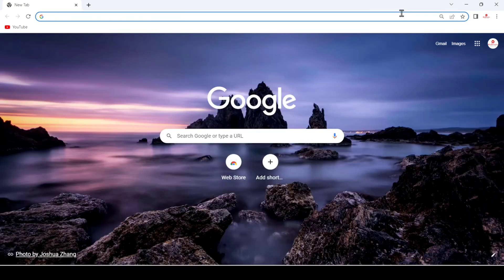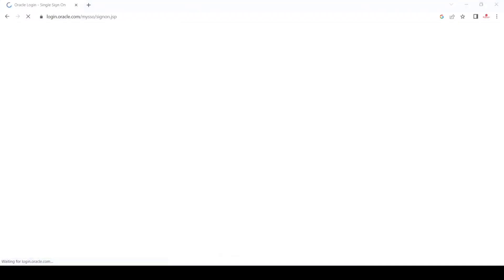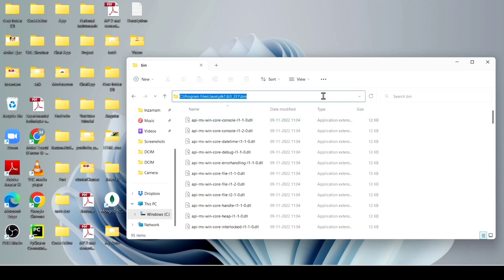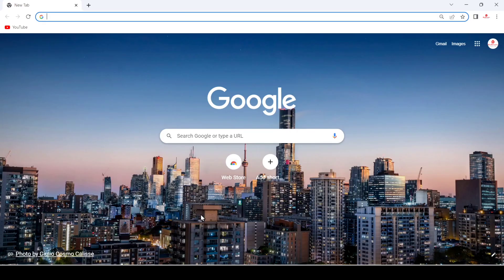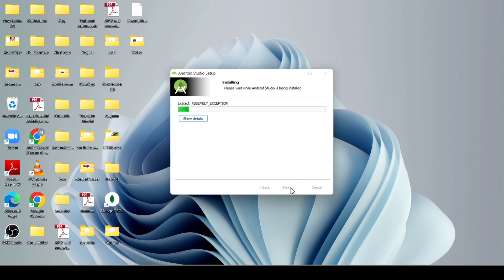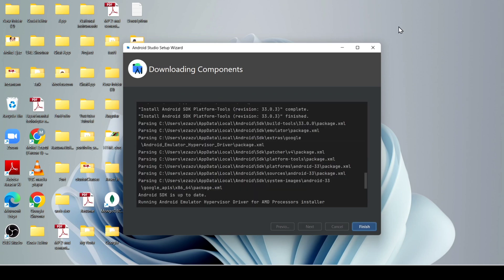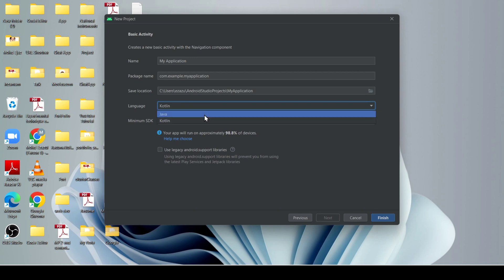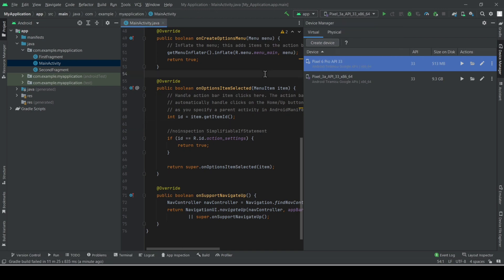how to install Android studio in windows in 2022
how to install Android studio in windows in 2022 | install android studio